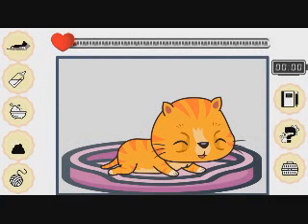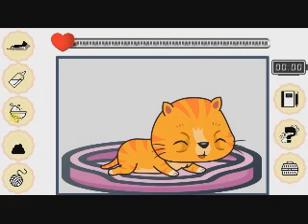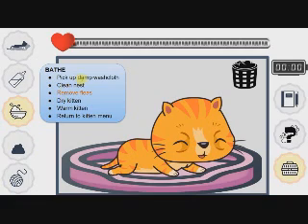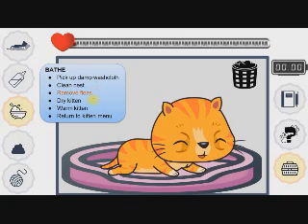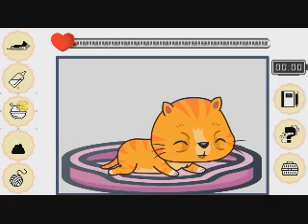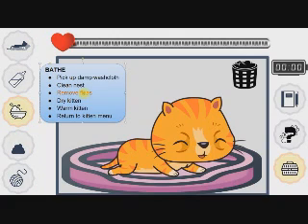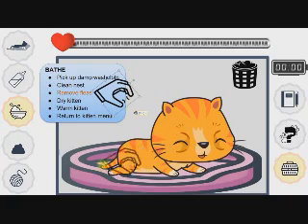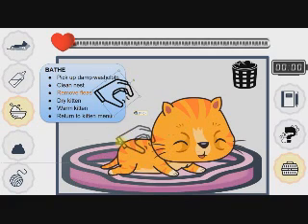Neonatal Pet Sim: Kitten Edition sim tutorial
The Neonatal Pet Sim: Kitten Edition is a simulation designed to teach novice learners how to foster orphaned neonatal kittens in a realistic setting. The simulation will instruct the learner on the critical care or a 0-3-day-old kitten (i.e. feeding, bathing, stimulating for elimination, diagnosing disease/illness, and procedural order or care).